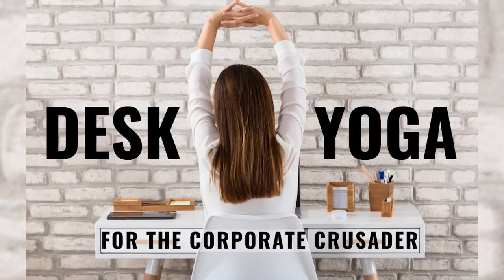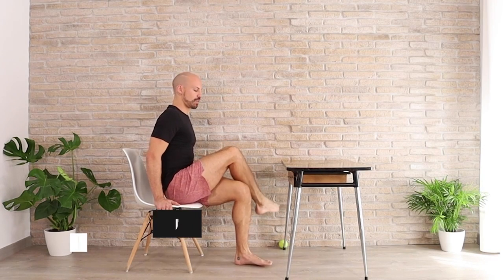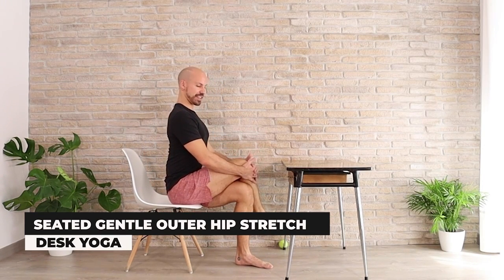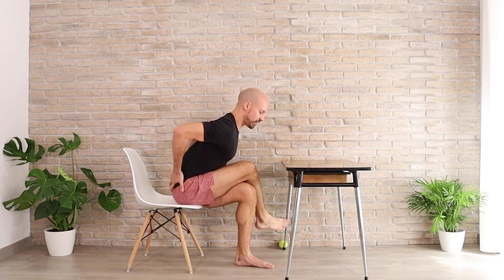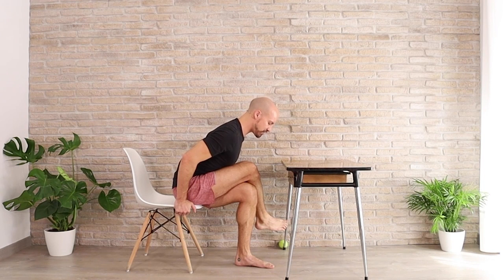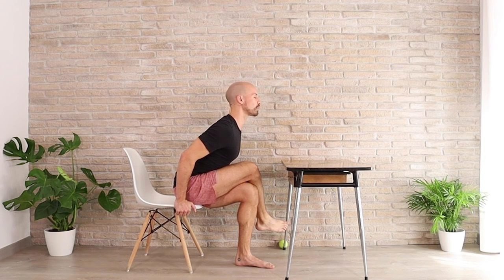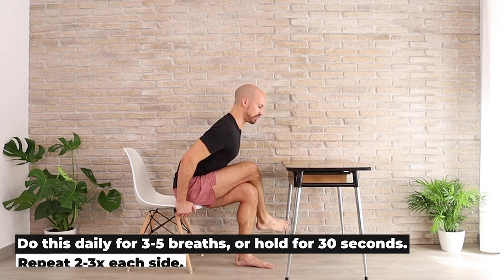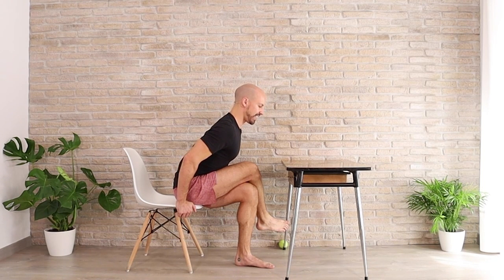Movement Monday: Seated Gentle Outer Hip Stretch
One of the most problematic areas for desk workers is the hips, especially the outer hips as the piriformis muscle (which externally rotates your thigh) can become tight and pinch on your sciatic nerve.  Use this stretch to free up these muscles and bring in relief if you suffer from sciatica.

This is a clip from one of my best-selling courses, Desk Yoga For The Corporate Crusader.

Benefits of the Desk Yoga Course:

- Melt Away Tension: Say goodbye to tight muscles with quick, powerful stretches designed to release all that built-up tension from sitting too long.

- Energize Your Day: These easy movements will bring your energy back to life, shaking off that afternoon slump so you can finish your day strong.

- Posture Perfection: Undo the damage of desk posture with targeted stretches that keep your spine tall and shoulders open.

- Super Convenient: Squeeze in some movement without leaving your desk—perfect for those busy days.

- All Levels Welcome: No yoga experience? No worries! This course is designed for everybody, even if you’re just getting started with yoga.

- Medical and PT Approved: Developed with physical therapy principles and reviewed by medical professionals for your safety and effectiveness.

Try the Desk Yoga course for $14 for 14 days with the Yoga Prehab Membership

⚡️Join Yoga Prehab Membership: Access 17+ Healing Courses, Monthly Free Group Coaching, Healing Guidebooks, and more at

About this video:  Tristan shares an easy-to-do stretch to stretch your outer hips and piriformis muscles to relieve sciatica.